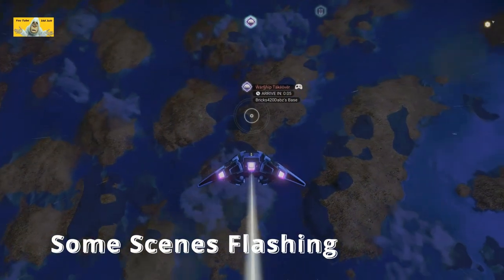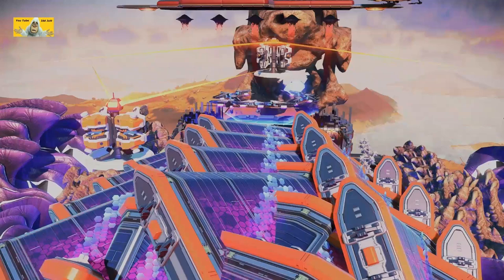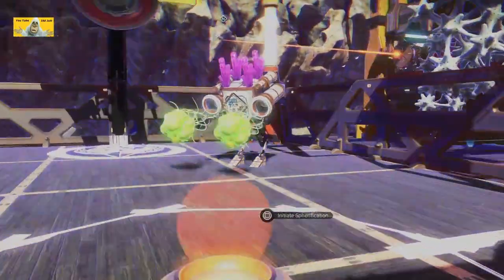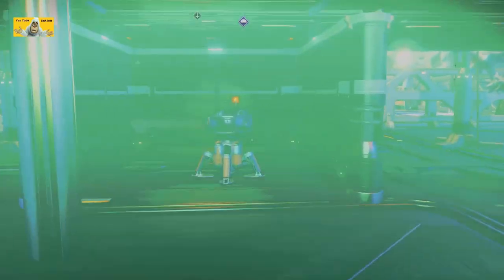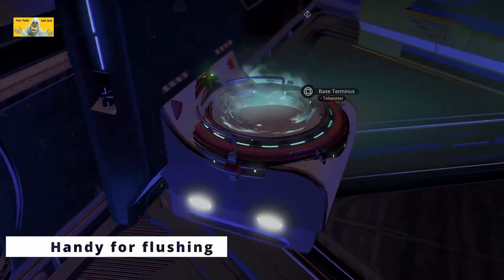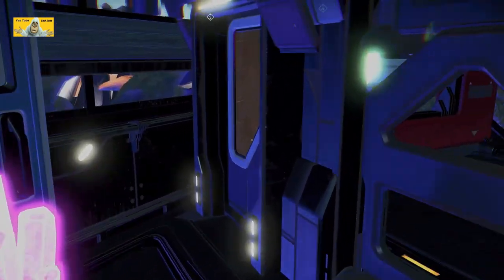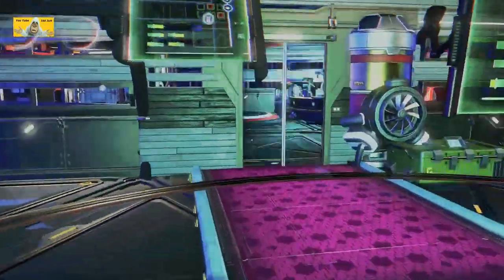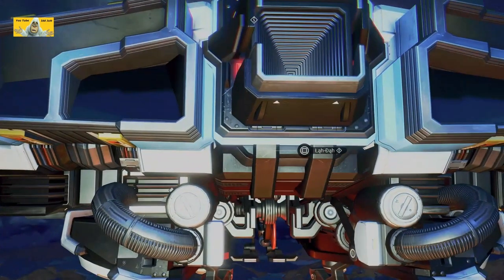#200 | No Man's Sky | Aug 2024 | Tour NMS Player Bases | Get Build Ideas | Idd Jutt